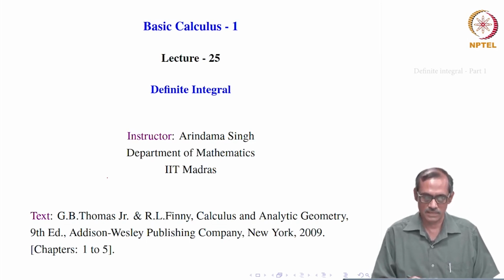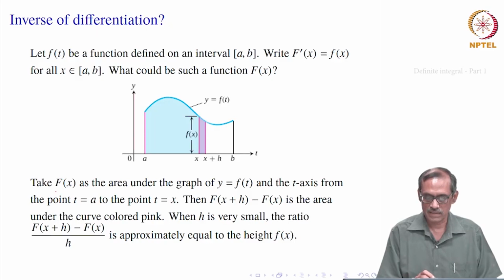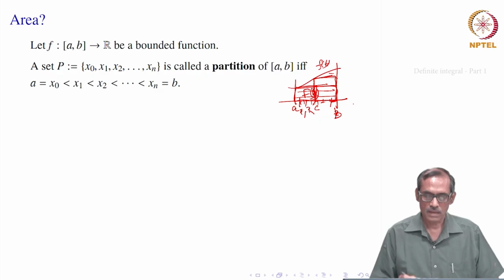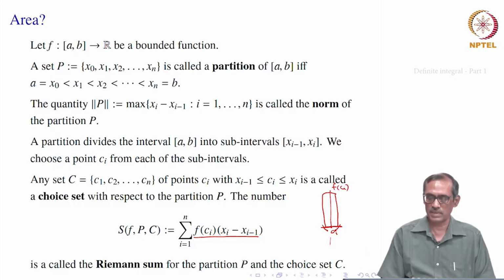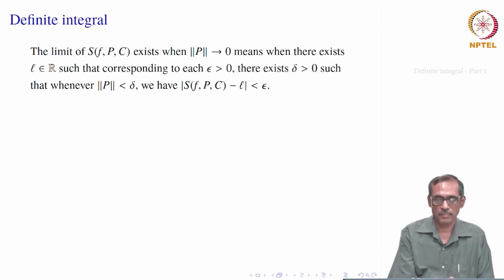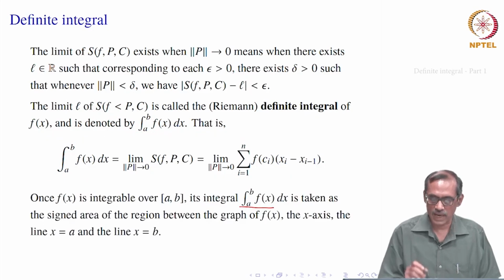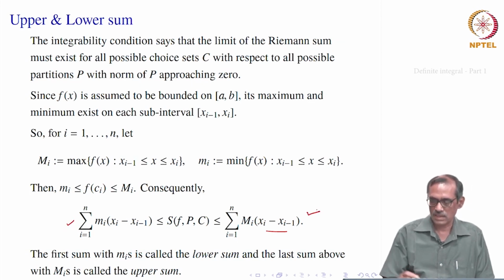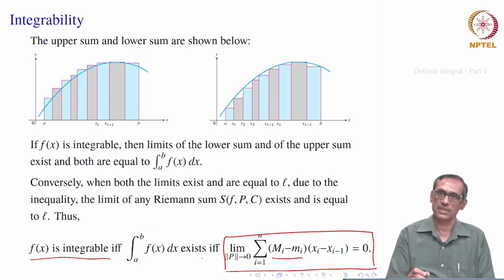Definite integral - Part 1